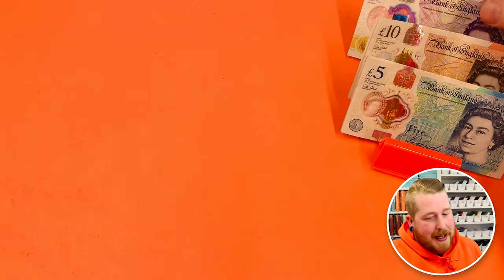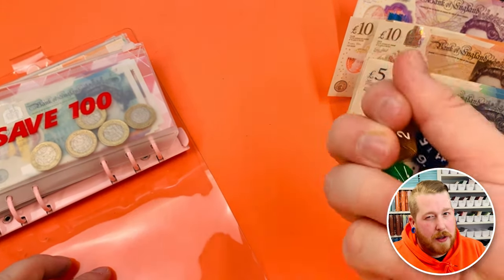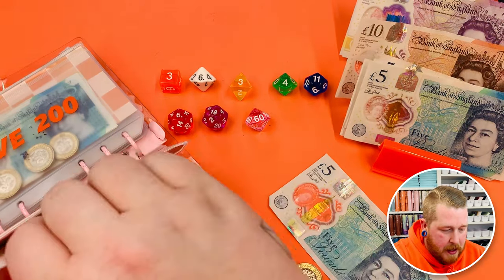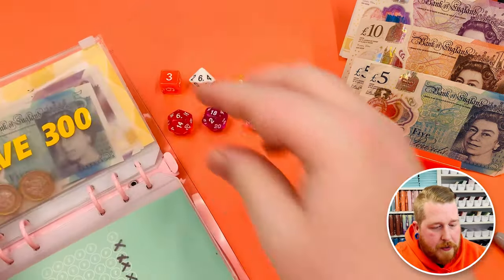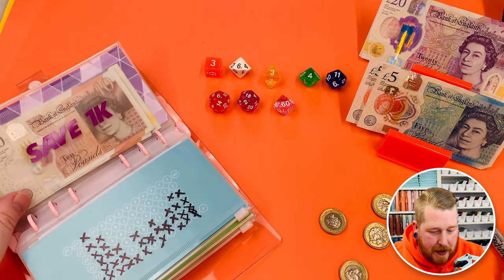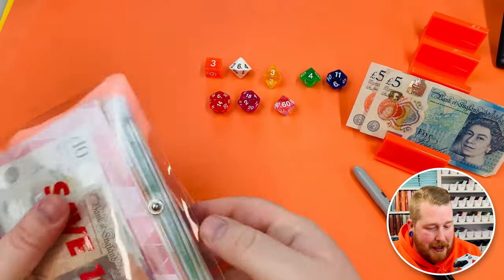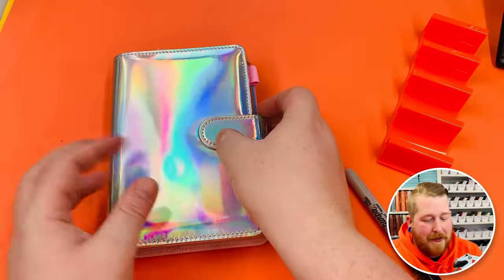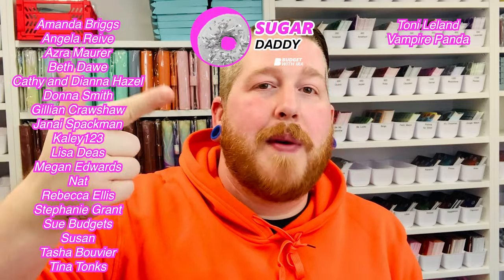I Don't Think I Can Do This Anymore.. | Cash Stuff Savings Challenges March Week 4 | Budget with Ira